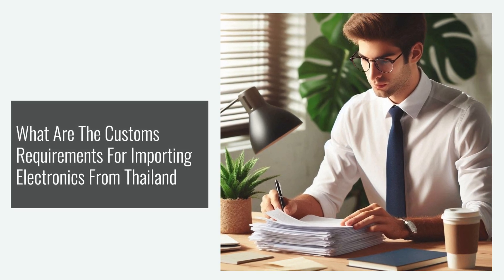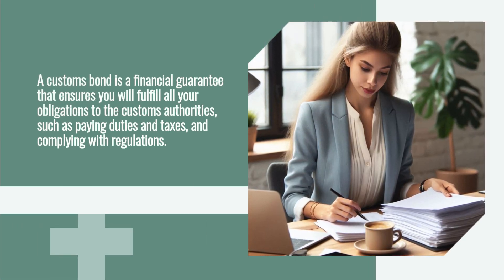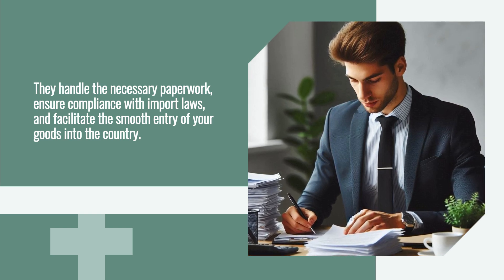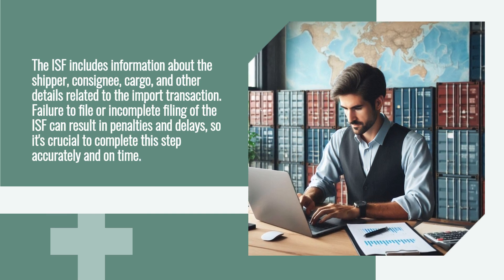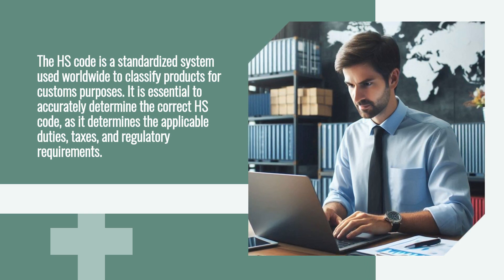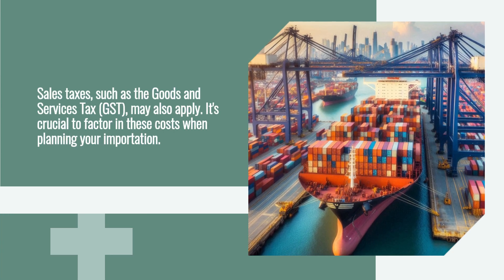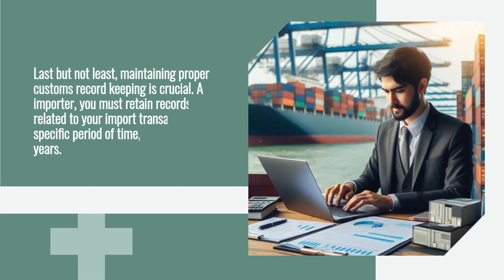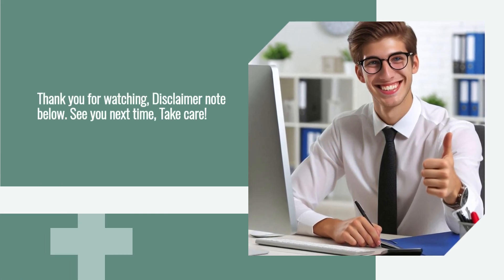Mastering Thai Imports: Electronics Edition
In this video, we discussed the key customs requirements for importing electronics from Thailand. To begin, we emphasized the importance of obtaining a customs bond, which serves as a financial guarantee for fulfilling obligations to customs authorities. We also highlighted the role of a licensed customs broker in managing the necessary paperwork, ensuring compliance with import laws, and facilitating the smooth entry of goods into the country.

Additionally, we addressed the significance of filing an Importer Security Filing (ISF) at least 24 hours prior to the vessel's departure from Thailand. This document includes important information about the shipper, consignee, and cargo, and failing to file or incomplete filing can result in penalties and delays.

We then delved into the process of tariff classification, which entails determining the correct Harmonized System (HS) code for imported goods. The appropriate HS code is crucial for accurately determining the applicable duties, taxes, and regulatory requirements. A customs broker can be instrumental in correctly classifying electronics based on their expertise in this area.

Next, we discussed customs duties and taxes, which vary for different products and must be factored into importation plans. Customs duties are levied by the government based on the value of goods being imported, while sales taxes like the Goods and Services Tax (GST) may also be applicable.

Product compliance was another important consideration highlighted in the video. Electronics, such as smartphones and laptops, may need to meet specific safety and quality standards. Obtaining certifications such as FCC, CE, or UL certifications may be necessary depending on the type of electronics being imported. Ensuring compliance with these regulations is essential to avoid potential issues.

Lastly, we emphasized the significance of maintaining proper customs record keeping. Importers are required to retain records related to their import transactions for a specified period, usually around five years. These include invoices, bills of lading, packing lists, customs forms, and supporting documentation. Maintaining organized and accurate records not only fulfills regulatory requirements but also facilitates efficient management and potential audits.

In conclusion, importing electronics from Thailand involves several customs requirements that importers must fulfill. Partnering with a licensed customs broker is crucial for navigating through these complex processes successfully. We hope this information has been helpful, and we look forward to addressing more topics related to international trade and customs brokerage in upcoming videos.

0:29 - Obtain a customs bond as a financial guarantee for fulfilling obligations to customs authorities

0:35 - Ensures payment of duties and taxes and compliance with regulations.

0:56 - Engage a licensed customs broker to handle paperwork and ensure compliance with import laws.